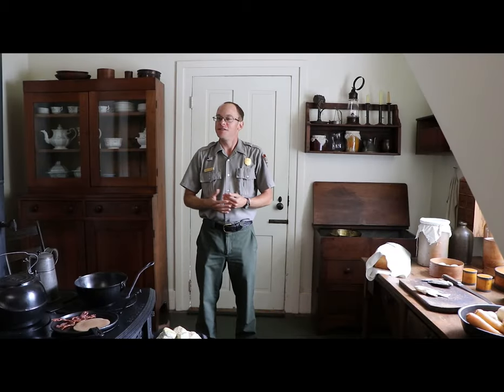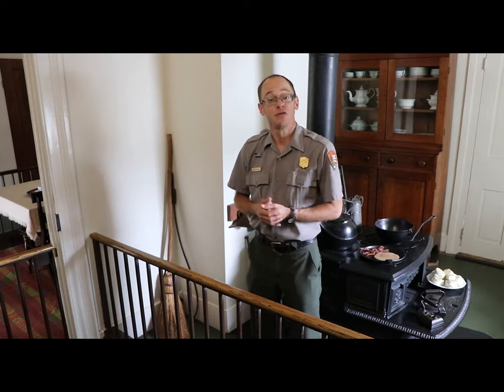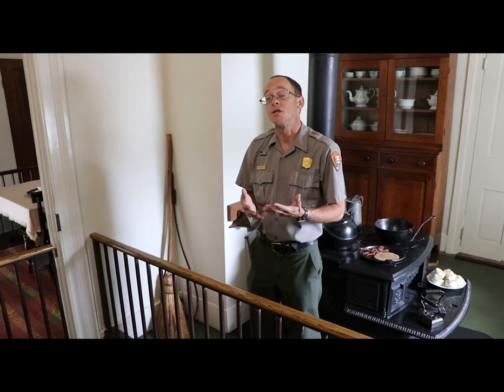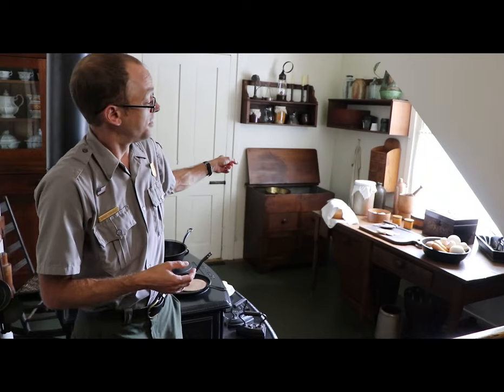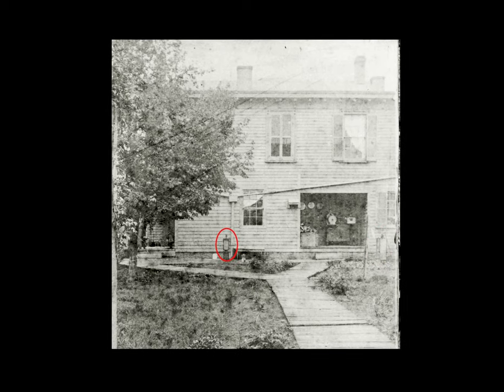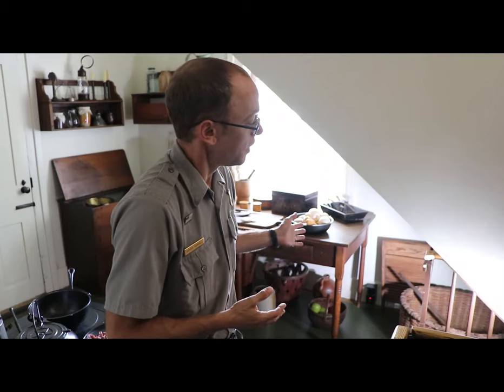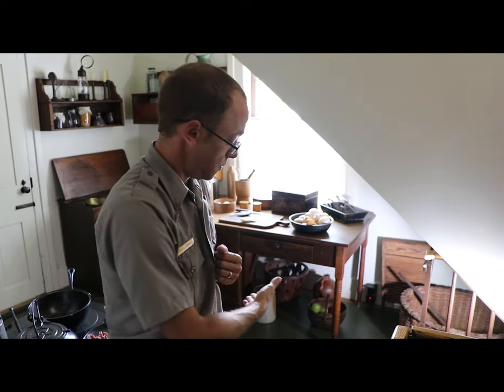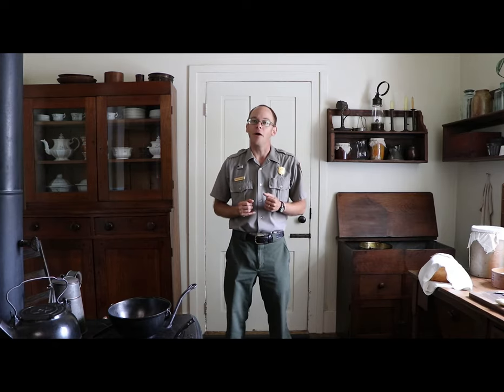At Home with the Lincolns Episode 9: Questions in the Kitchen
In the Lincoln kitchen there's many (1800s) gadgets a gizmos aplenty, whoosits and whatsits galore. You want thingamabobs, we've got twenty! Join Ranger Brycen this week on AtHomeWithTheLincolns and learn about three of the items in the Lincoln Kitchen that we get the most questions and curious looks about! Got any more questions about the Lincoln kitchen? Let us know below!